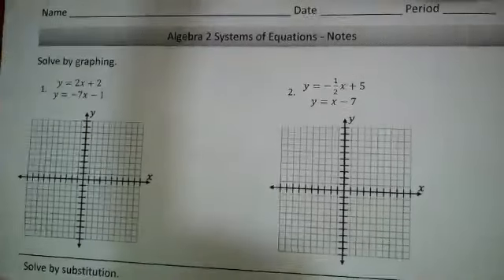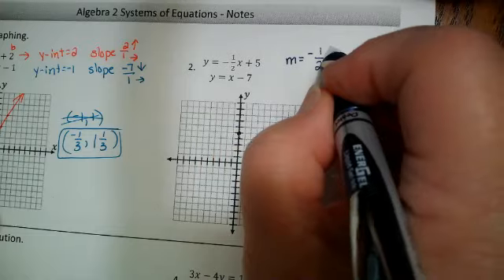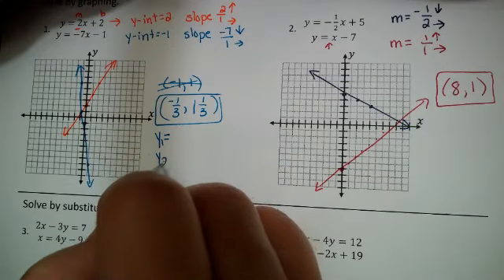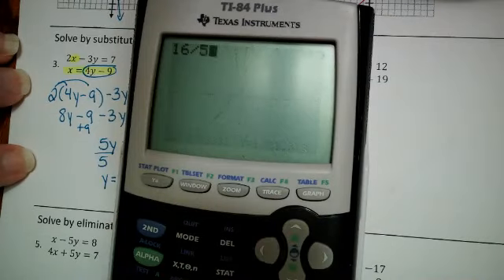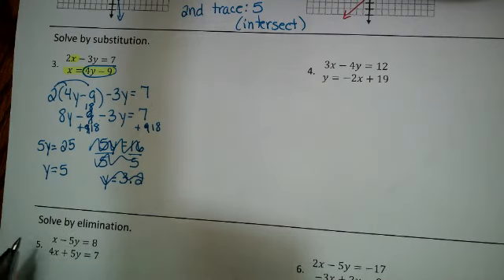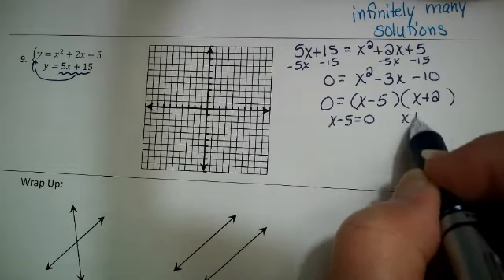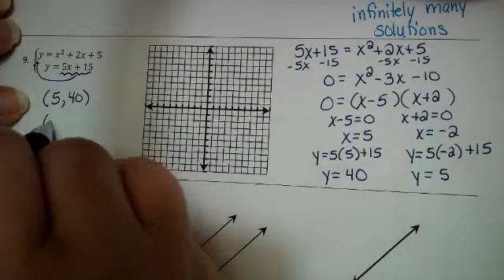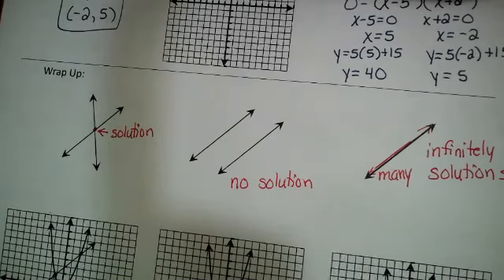Solving Systems of Equations 1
Solving systems of equations with graphing, substitution, and elimination.